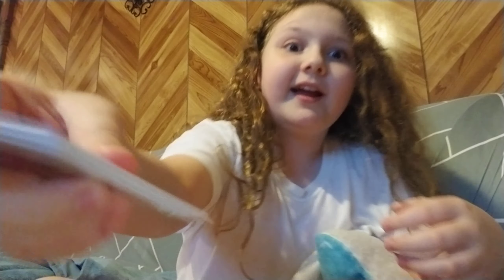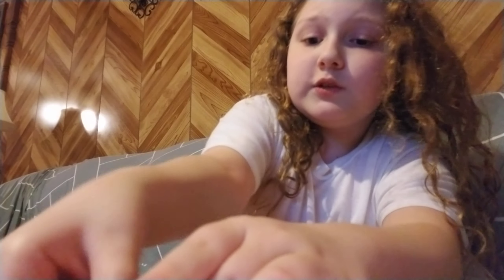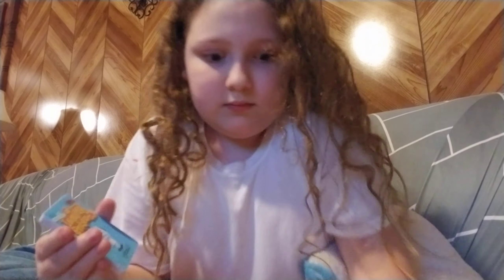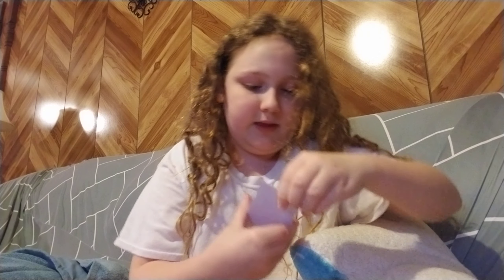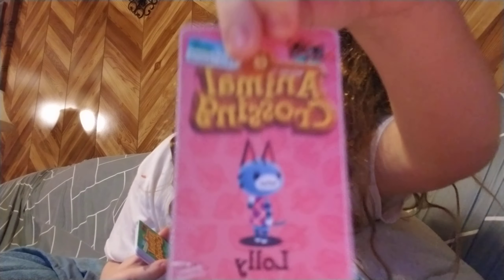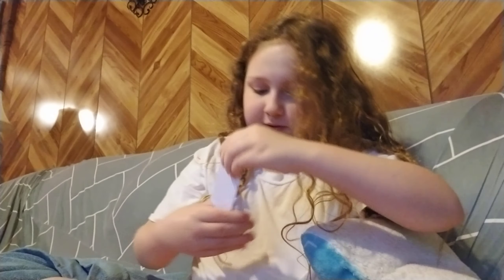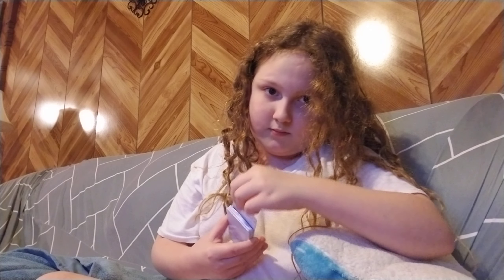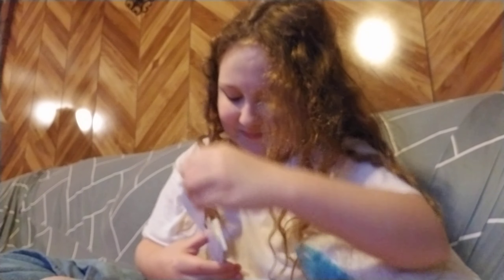UNBOXING DREAM ANIMAL CROSSING GAMING CARDS! (EXCITABLE)